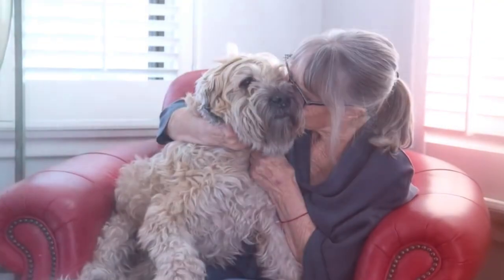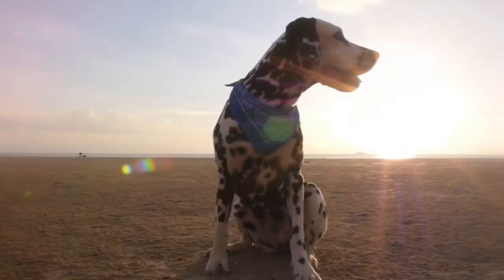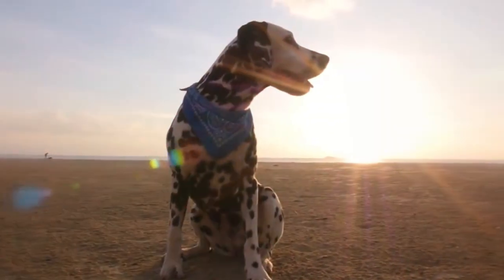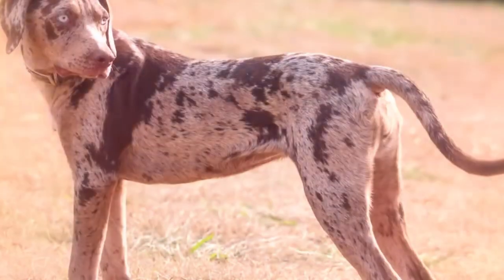10 Dog Breeds With Unique Coats & Markings | FactoPia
Welcome to FactoPia, where we celebrate the diverse and visually stunning world of our four-legged friends! 🐾✨ In today's video, we're unveiling the charm of "10 Dog Breeds With Unique Coats & Markings." 🎨🐶 From striking patterns to rare colorations, these breeds stand out as living works of art.

Join us on a journey through the canine palette as we explore the distinctive coats and markings that make each dog breed truly one-of-a-kind. Whether it's the Dalmatian's iconic spots, the Husky's mesmerizing eyes, or the Australian Shepherd's captivating merle pattern, each feature tells a story of evolution and breed history.

As we showcase these visual masterpieces, you'll gain a newfound appreciation for the beauty and diversity that exists within the dog kingdom. From the regal Afghan Hound to the playful Corgi, these breeds captivate us not only with their unique personalities but also with their striking appearances.

So, hit play, immerse yourself in the world of canine aesthetics, and discover the fascinating tales behind the coats and markings of these 10 extraordinary dog breeds. Welcome to FactoPia – where we celebrate the art of nature's canine canvases! 🌈🐕